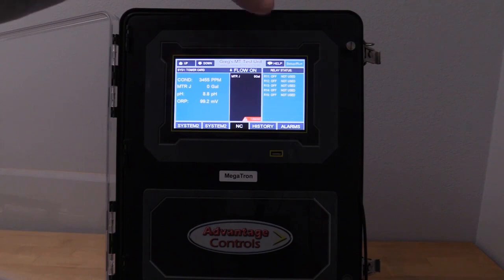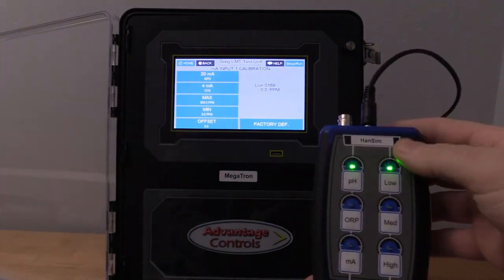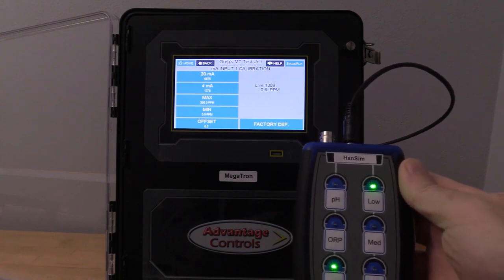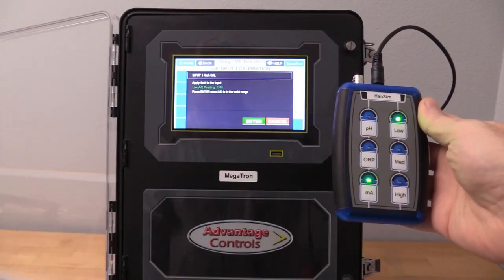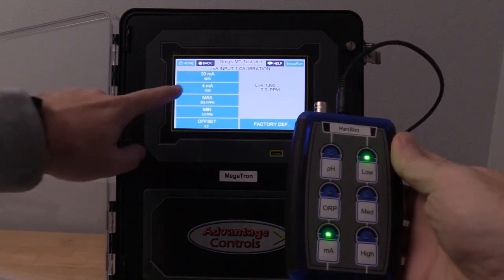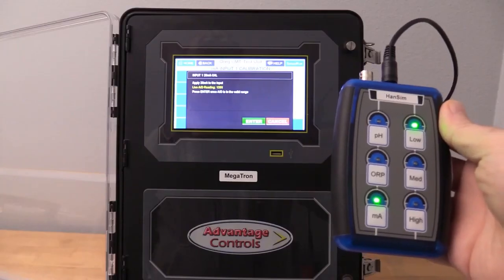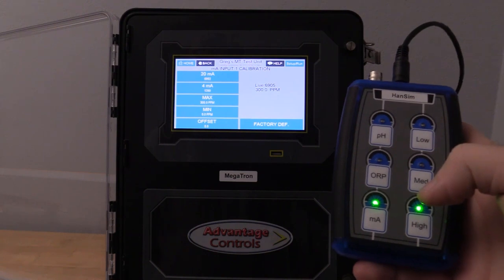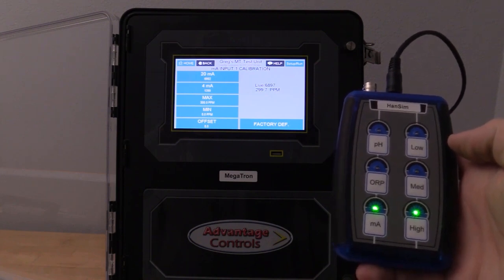4 20mA Signal Calibration